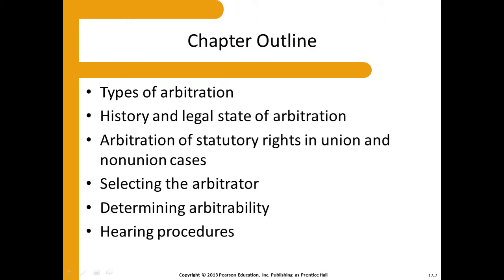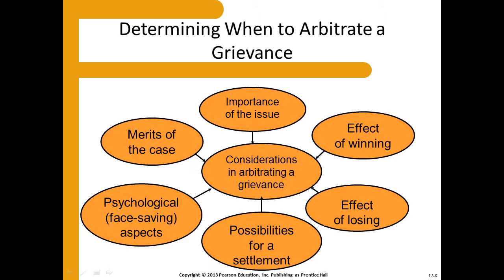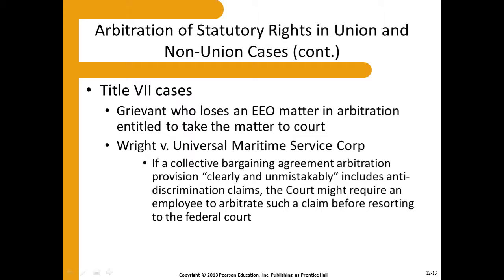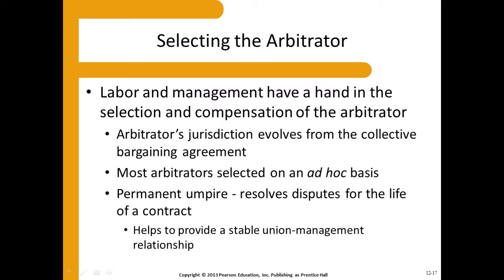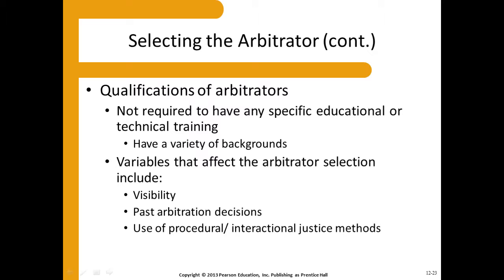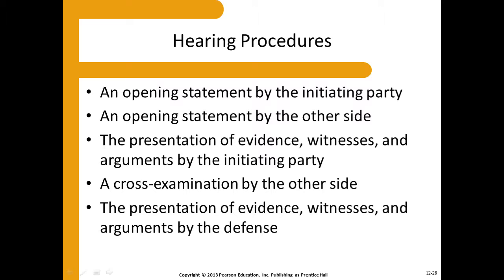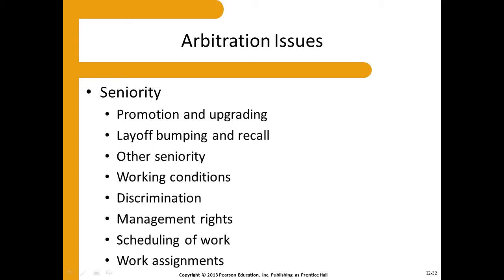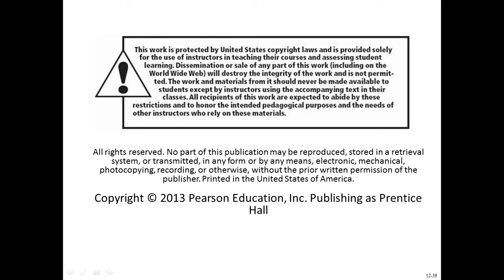chapter12 recorded presentation